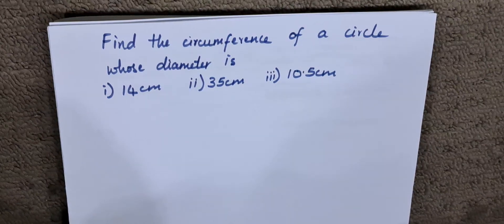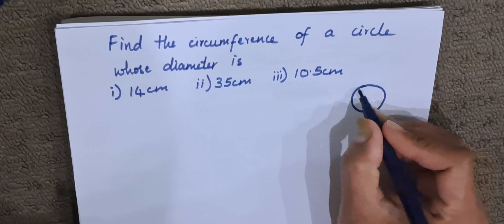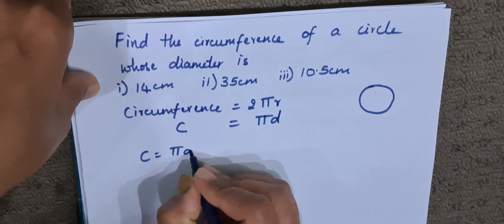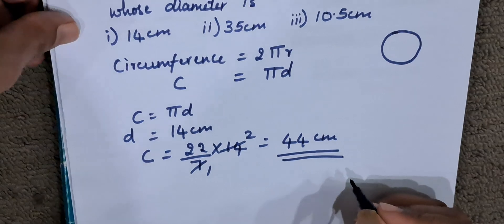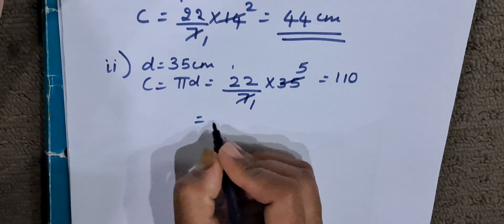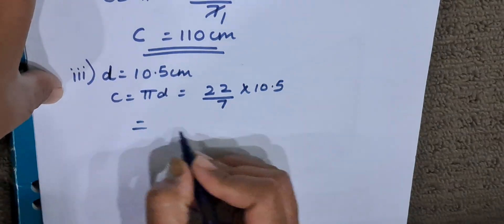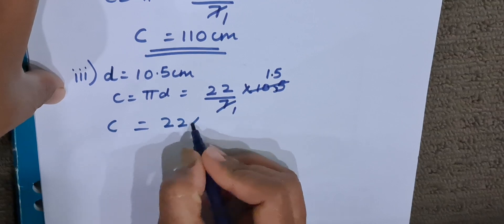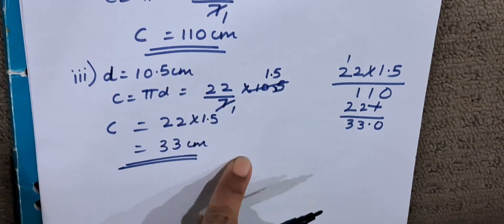Find the circumference of a circle whose diameter is 14 cm 35 cm 10.5 cm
how to find the circumference of a circle
class 8 ncert new book
class 9 ncert new book class
maths
 mathematics
10th standard